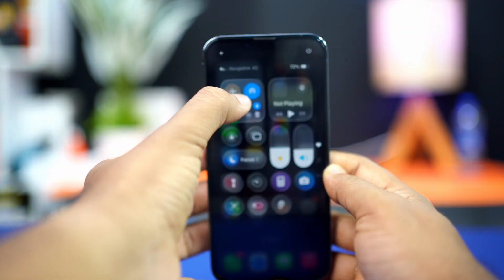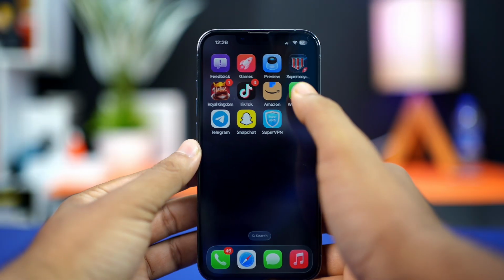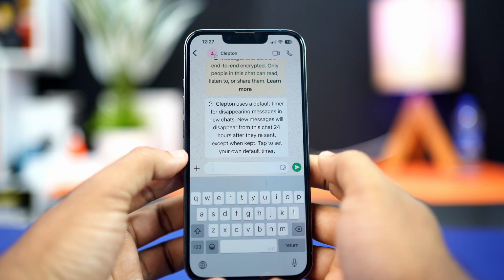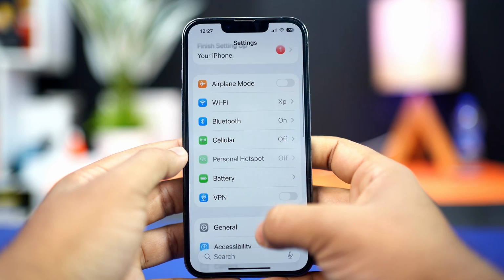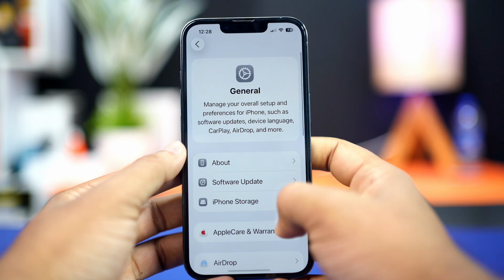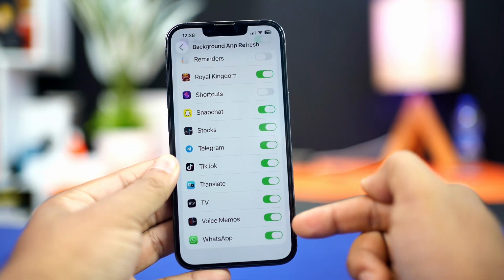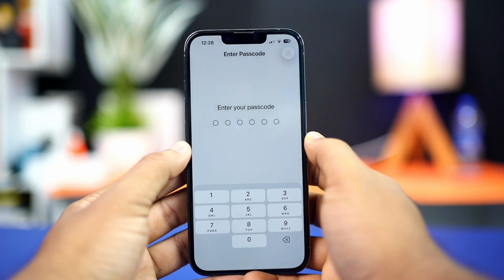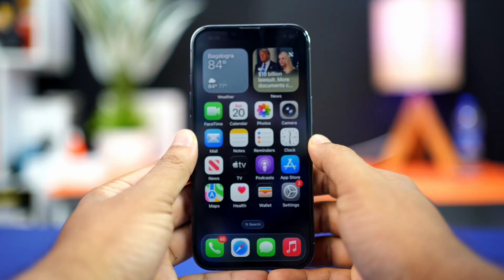WhatsApp Call Failed on Your iPhone? Don't Miss THIS Fix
Having trouble with WhatsApp call failed on iPhone? Don’t worry! In this video, I’ll show you exactly how to fix WhatsApp call failed on an iPhone step by step. If your WhatsApp calls are not working on iPhone or you keep getting the WhatsApp call failed error, this guide will help you solve the problem quickly and easily. Learn how to fix WhatsApp call failed issues so you can make clear and uninterrupted calls again.

00:01- Video Intro
00:32- Solution 1: Check Wheather You Blocked Or Not
01:08- Solution 2: Offload WhatsApp
01:29- Solution 3: Enable Background App Refresh
02:02- Solution 4: Reset Network Settings
02:36- Solution End